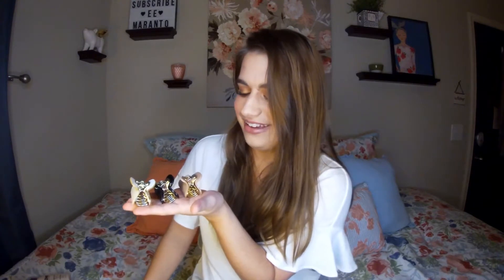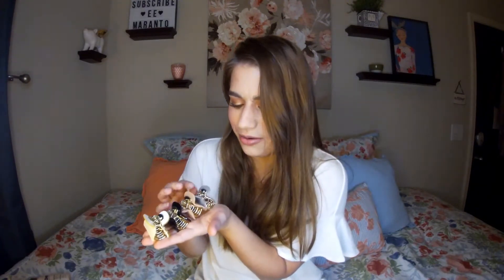March Madness; Monthly Faves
We're back and better than ever! Here's a few of my favorite things for March!

 Em

PRODUCTS MENTIONED:

CHI Luxury Leave-in Conditioner Spray

The Artisan Soul

 Music from HookSounds.com
HookSounds.com

Hi, it’s Emily. I’m so glad you’re here! I like to discover to new places, to muse about all of my thoughts on my blog and to wonder about all the new things in the world. But mostly, I like to share my life with others. Hence, this channel. I wish to create content that resonates and responds to others, so we can all learn together. I hope you enjoy your time with me as much as I enjoy my time with you!